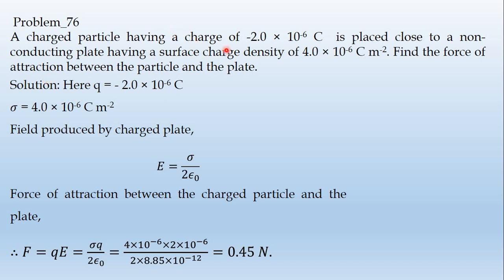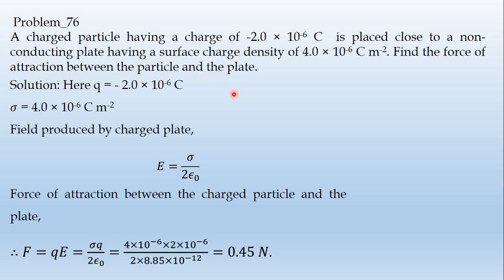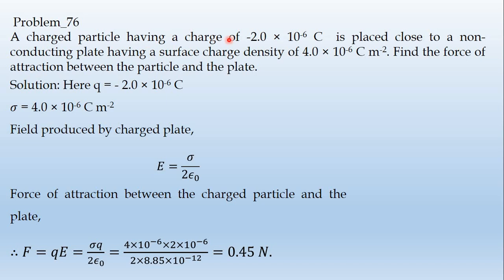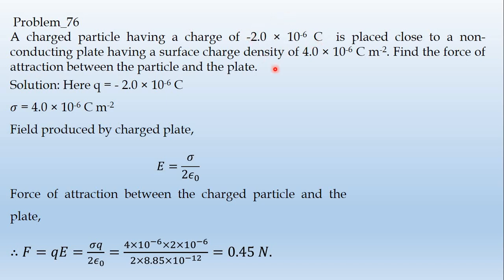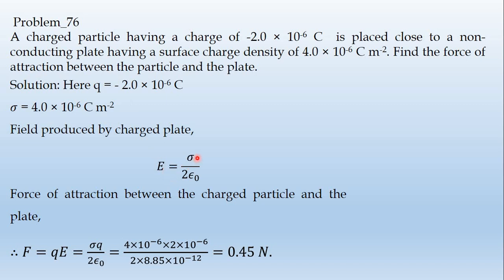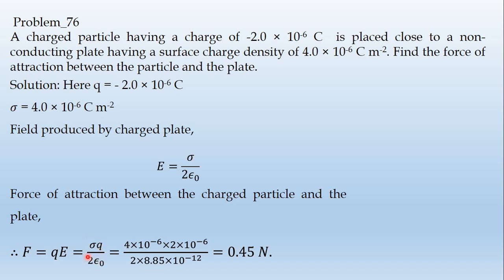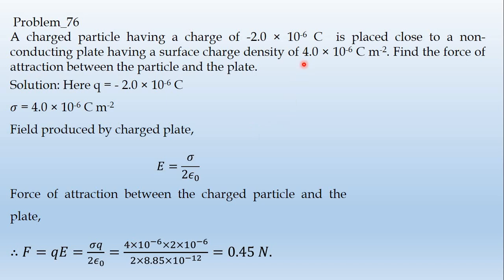76_Problem-by-Diwakar Karuppiah || tamil || தமிழ்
A charged particle having a charge of -2.0 × 10-6 C  is placed close to a non-conducting plate having a surface charge density of 4.0 × 10-6 C m-2. Find the force of attraction between the particle and the plate.
Solution: Here q = - 2.0 × 10-6 C
𝜎 = 4.0 × 10-6 C m-2
Field produced by charged plate,
𝐸=𝜎/(2𝜖_0 )
Force of attraction between the charged particle and the plate,
∴ 𝐹=𝑞𝐸=𝜎𝑞/(2𝜖_0 )=(4×〖10〗^(−6)×2×〖10〗^(−6))/(2×8.85×〖10〗^(−12) )=0.45 𝑁.